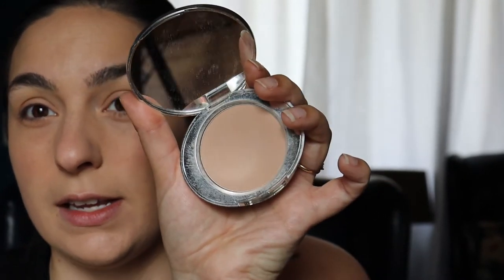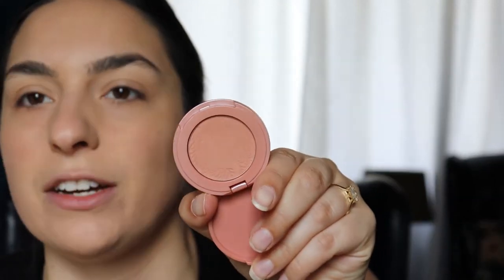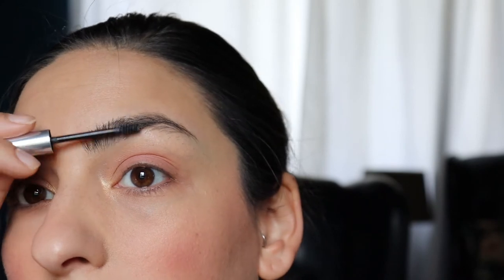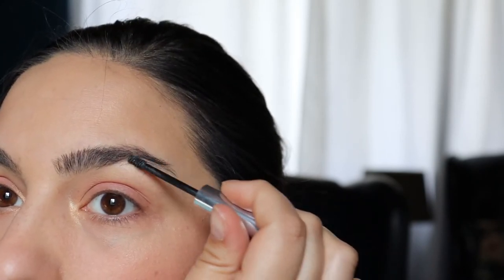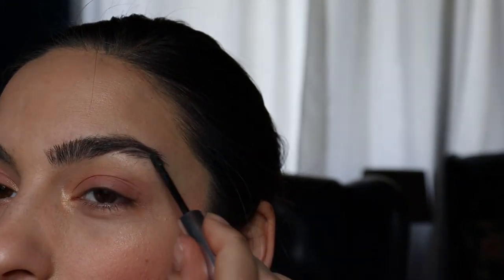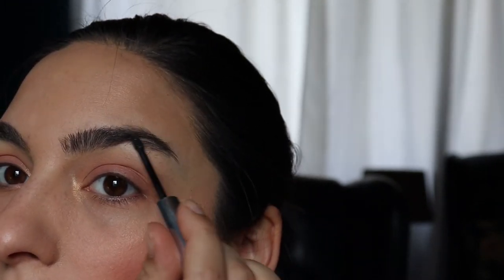10 Minute Everyday SPF Makeup feat. Amavara SPF Tinted Lotion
I'm back! We have a new camera and big things happening! Be sure to check out my IGTV over @andreafontanabeauty to watch my UPDATE video and see where I have been. Cilck here to watch

Today I'm sharing my go to everyday makeup look that takes less than 10 minutes and uses a tinted SPF instead of a foundation! Click here to check out AMAVARA's amazing Tinted Mineral Sunscreen

Products I mention in order:
While this doesn't affect the price you pay or my opinions on the products, I always appreciate your support when using my links. It helps me to keep creating more content for you!

NARS Radiant Creamy Concealer in Custard
No7 Lift & Luminate Triple Action Translucent Finishing Powder in Light/Medium
Tarte Amazonian Clay 12 HR Blush in Harmony (Linked similar size and shade 'Seduce')
Physician's Formula Butter Highlighter in Champagne
Glossier Boy Brow in Black
Pixi Glow Mist
Laura Mercier Caviar Volume Panoramic Mascara

New Camera

FTC:  Everything (except the Free With Purchase products and Pixi Glow Mist) was purchased with my own money and opinions are my own.